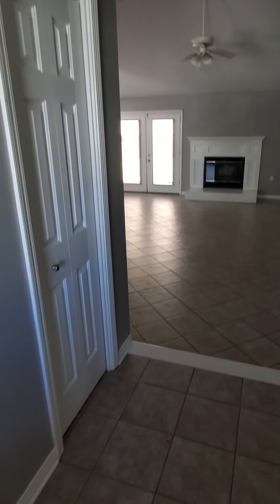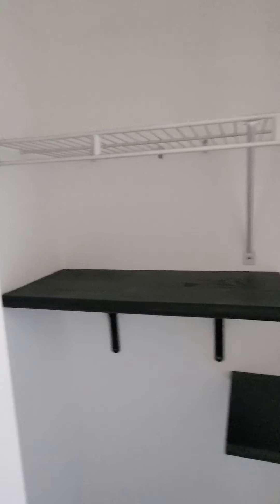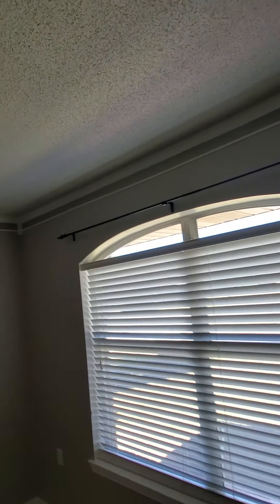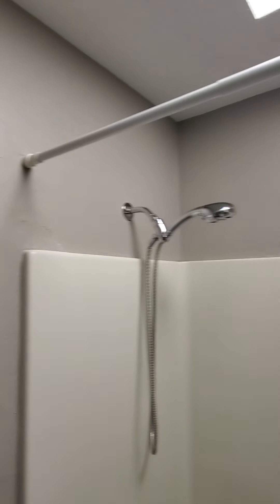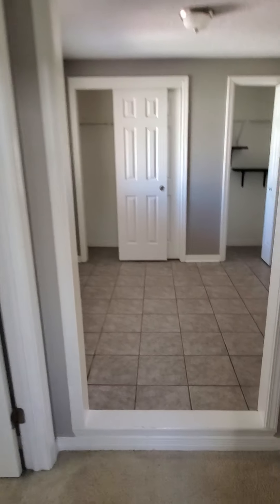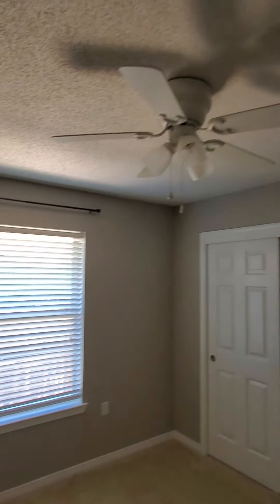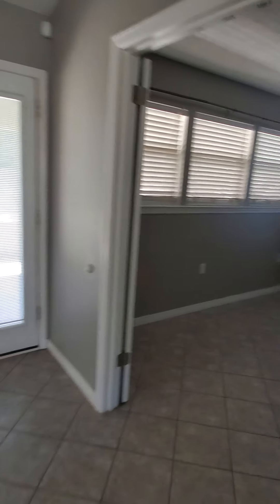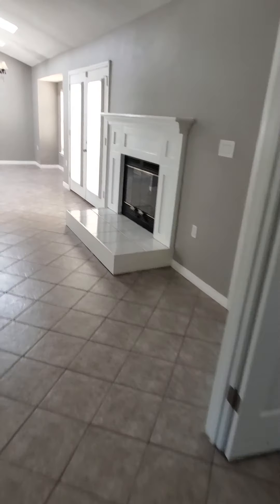Binnacle Navarre - inside